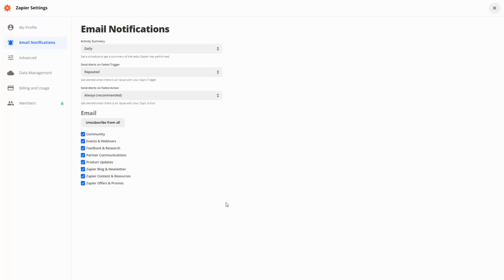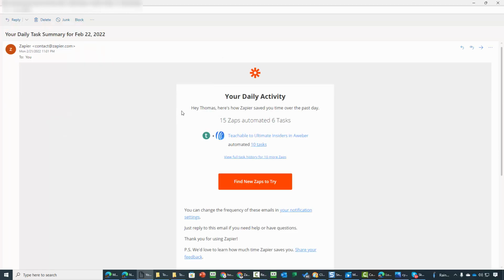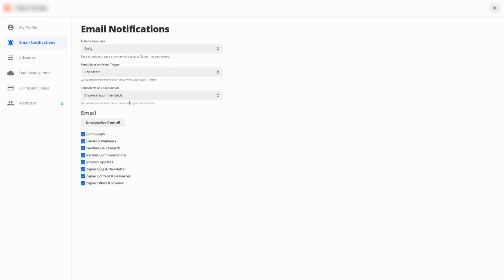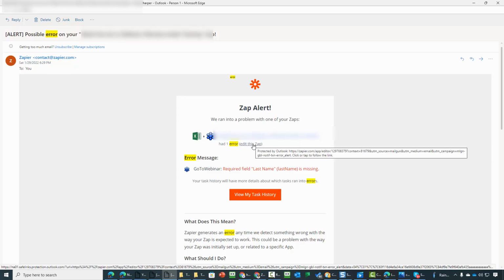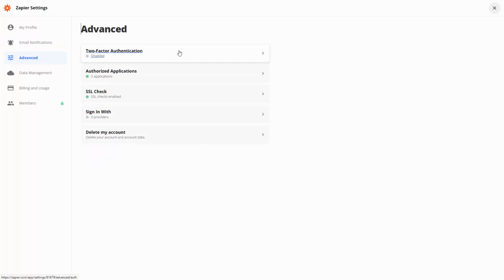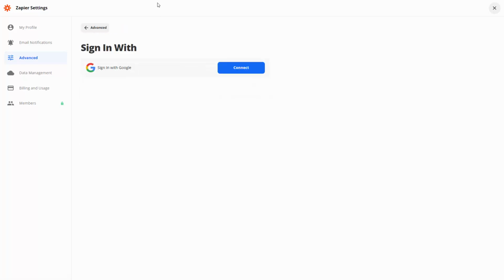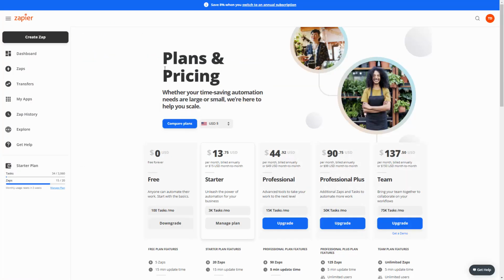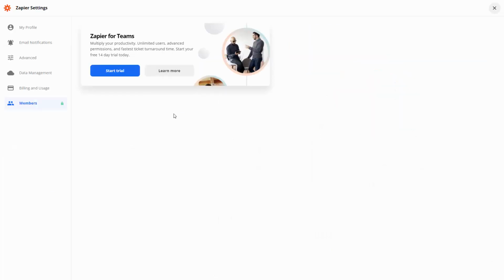3 Zapier Settings - Free Zapier Training Course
3   Zapier Settings - Free Zapier Training Course